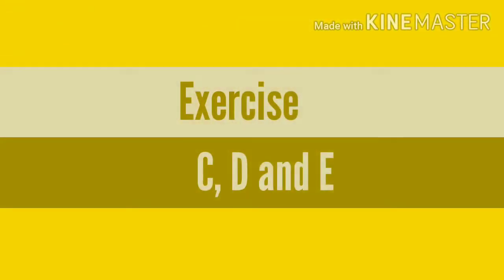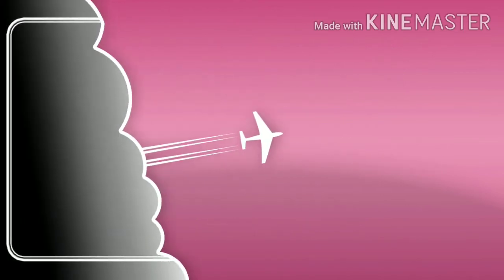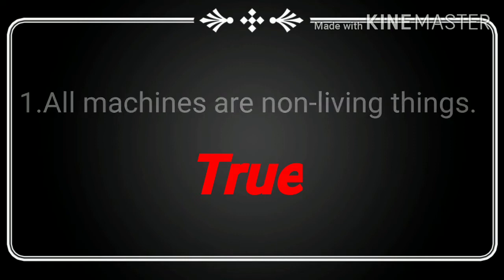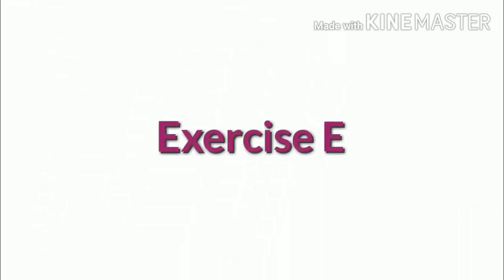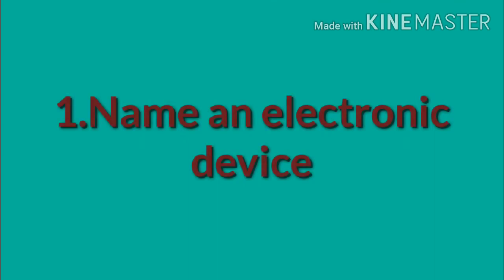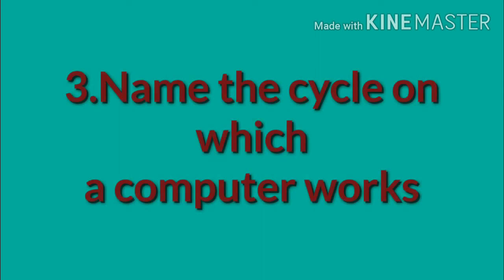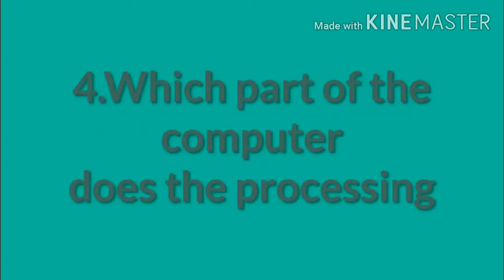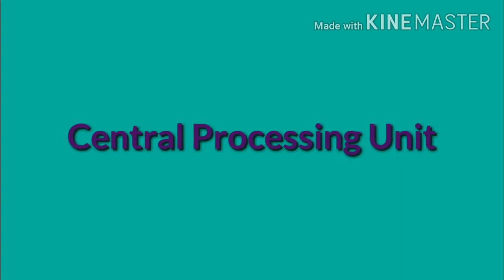June 15, 2020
Computer an electronic device,objective question with answers.